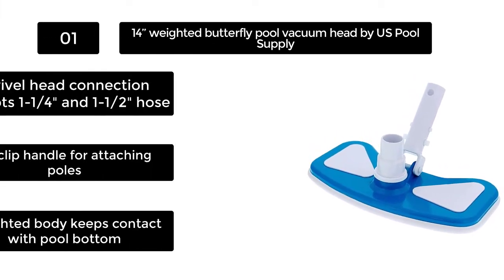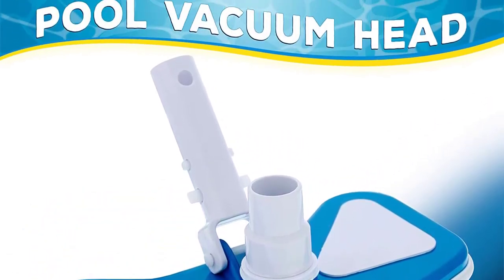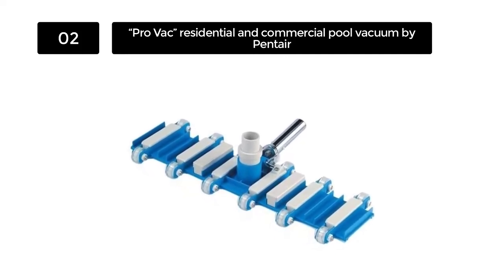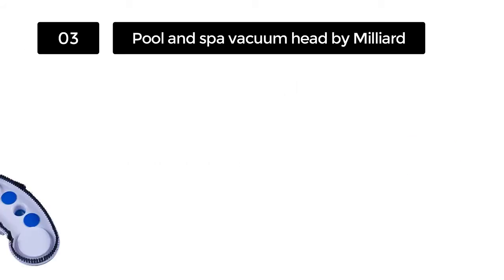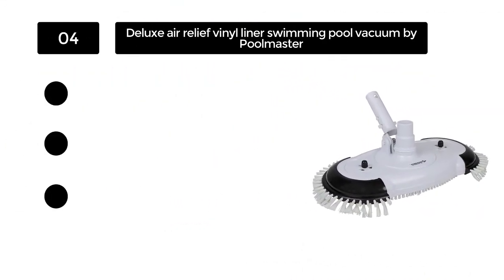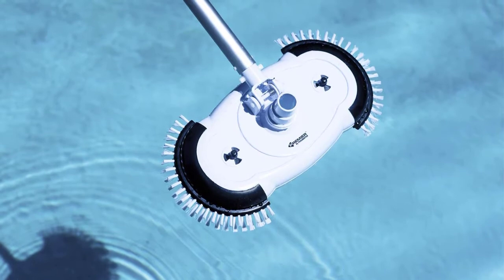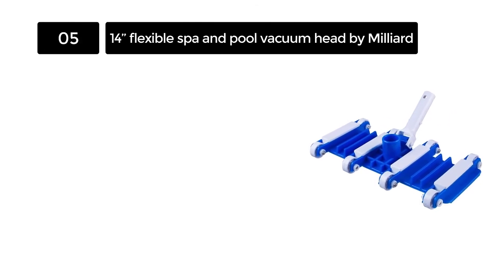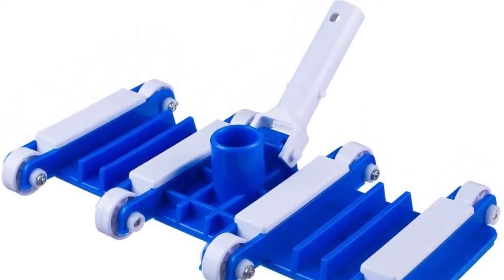Top 5 Best Pool Vacuum for Algae in 2023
Mr. Sweet Review present top 5 Pool Vacuum Cleaner for Algae reviews. That we have selected for you to form the variety of model available on the market and then you can choose exactly the one that you need.

Are you looking for the best pool vacuum? If so, then this video might be a good place to start. We've compiled a list of the top 5 vacuums that are specifically designed for algae removal in pools, all at various price points and with different features. Whether you're looking for an eco-friendly option or one that is quick and easy to use, we have it covered!

1. 14’’ weighted butterfly pool vacuum head by US Pool Supply
2. “Pro Vac” residential and commercial pool vacuum by Pentair
3. Pool and spa vacuum head by Milliard
4. Deluxe air relief vinyl liner swimming pool vacuum by Poolmaster
5. 14’’ flexible spa and pool vacuum head by Milliard